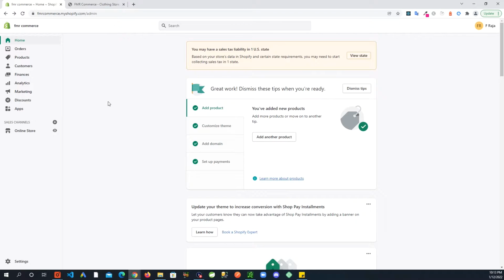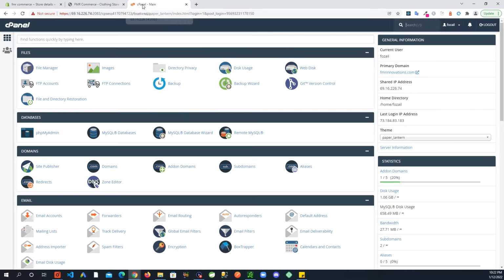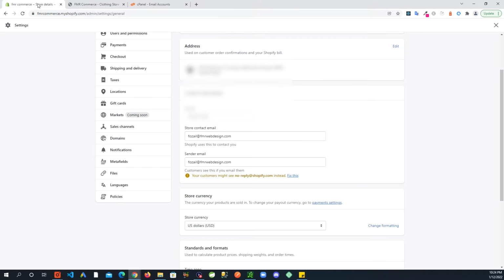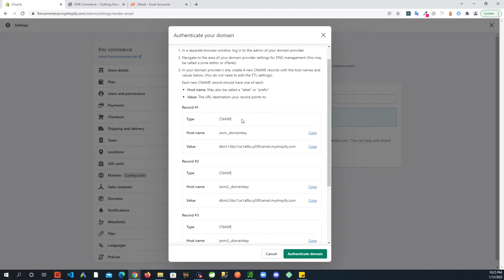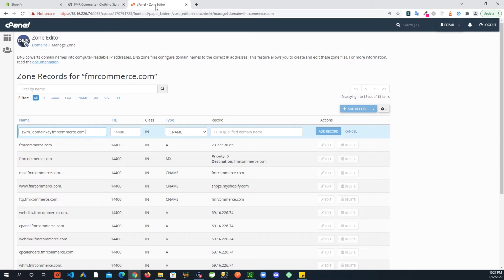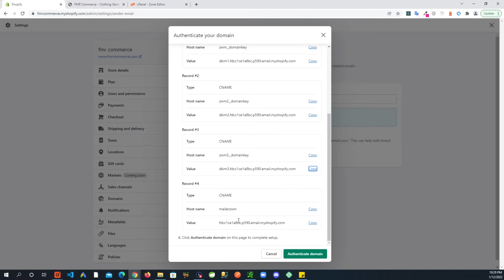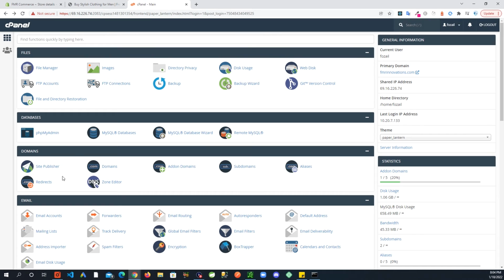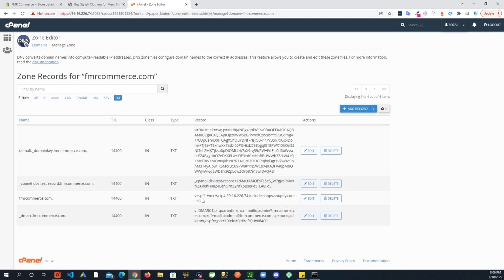How to Setup a Custom Domain Email Address for Your Shopify Store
In this tutorial I am going to show you how in your shopify store you can setup your custom business email on your domain so your customers see the emails come directly from your professional looking email instead of shopify. This video addresses the following common questions:

-how to setup email to work with shopify
-how to create email account for shopify store
-how to get .com email shopify
-how to get a .com email for shopify drop shipping
-how to set up shopify email
-how to setup domain email on shopify

Timestamps:
00:00 Intro
00:42 Specify your email address in shopify
03:27 Create your email with your Email host (Third Party)
06:03 Change DNS records with your Email host
11:11 Validate records with shopify
12:10 Add SPF record to solve any non deliverable emails issue and emails going to spam folders